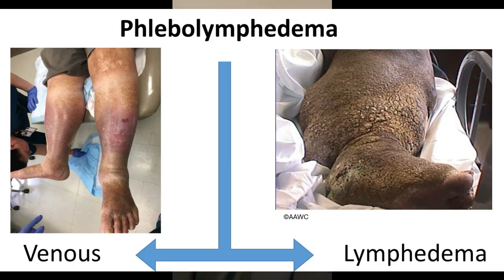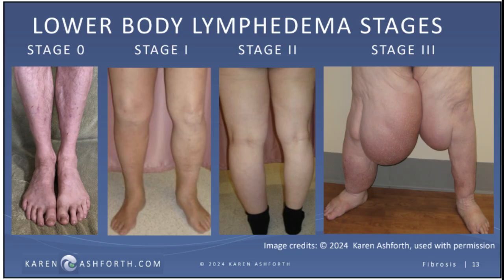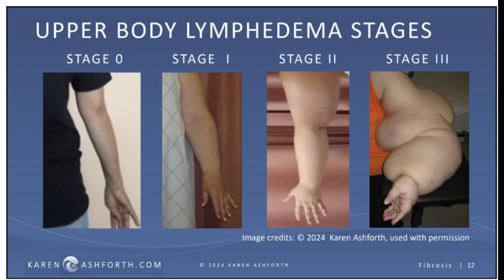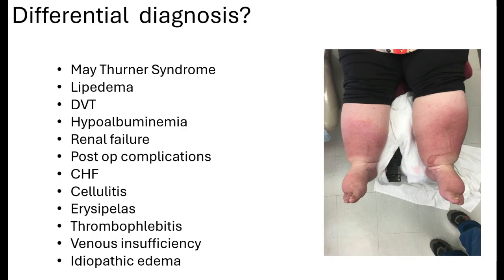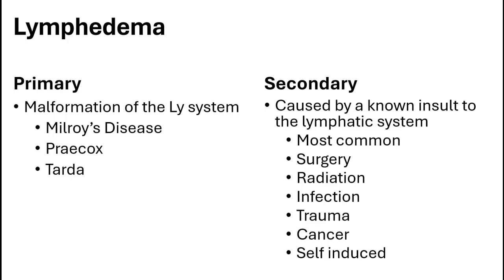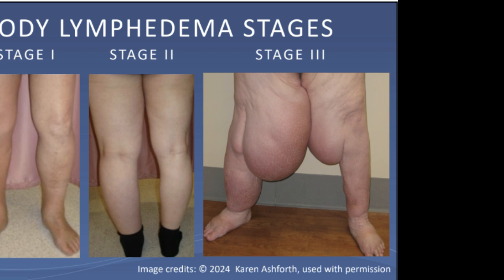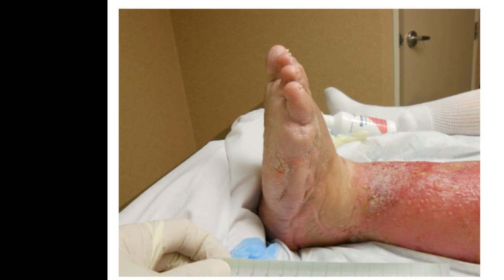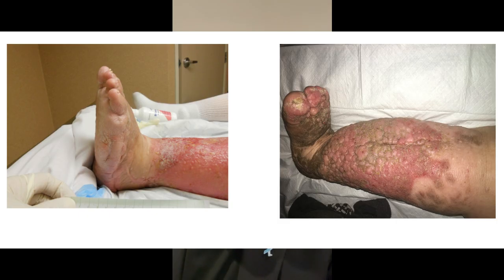Lymphedema How to tell if patients have it.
How to Tell if Your Patient Has Lymphedema – No Equipment Needed
If you're a clinician, nurse, therapist, or healthcare provider working with patients who have swelling in an extremity — this short video is for you.